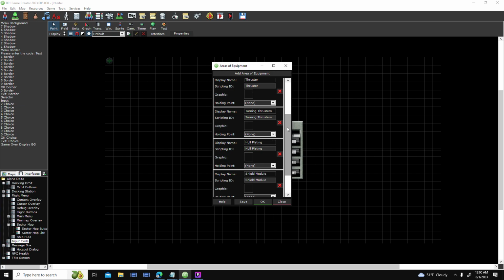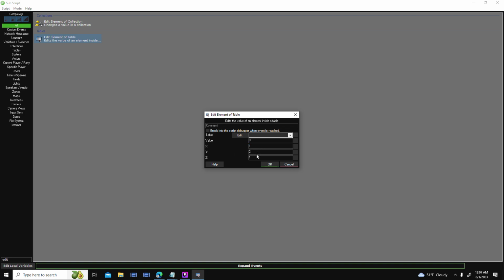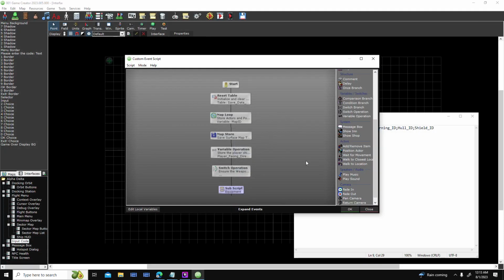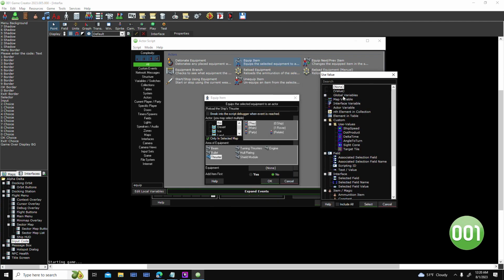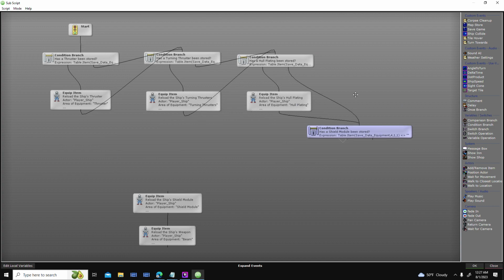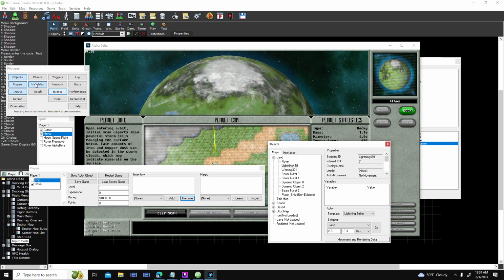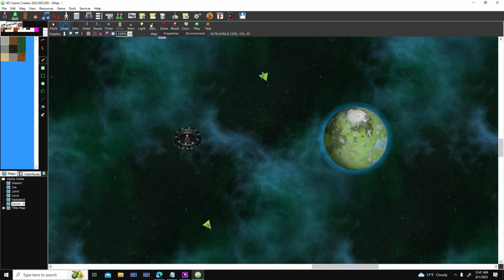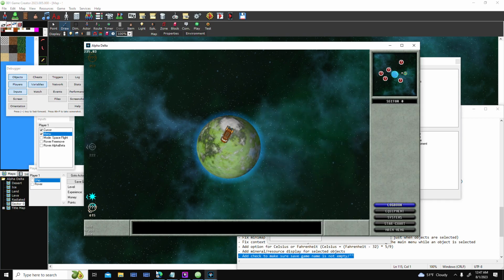Making a Space Game (Live Gamedev with 001 Game Creator) - Part 41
Some live game development with 001 Game Creator! Check out my semi-chaotic workflow as I try to build a space exploration game, while making all the graphics using abandoned software or free tools. In part 41 of this video series, I mess around with tables and add saving and loading of player equipment and health values.

0:00 - Intro
4:35 - Storing the Player's Equipment in a Table
15:35 - Fixing Issues with Storing Empty Equipment Values
19:40 - Loading the Stored Equipment
25:50 - Checking Whether Stored Equipment Slots are Empty
31:60 - Fixing an Old Bug (Skippable)
38:25 - Storing HP and MaxHP in a Single Variable
43:08 - Loading HP and MaxHP from a Single Variable
47:58 - About Screaming Brain Studios